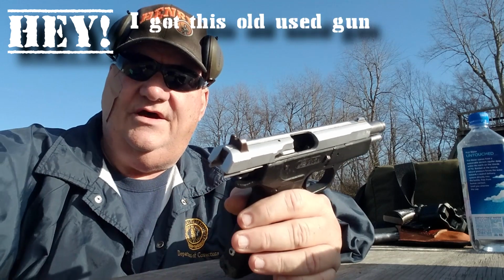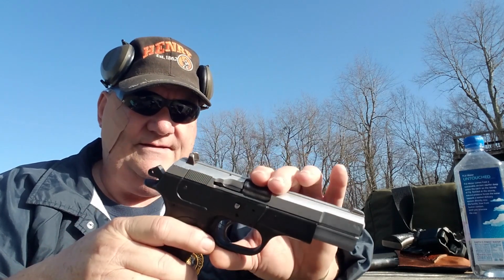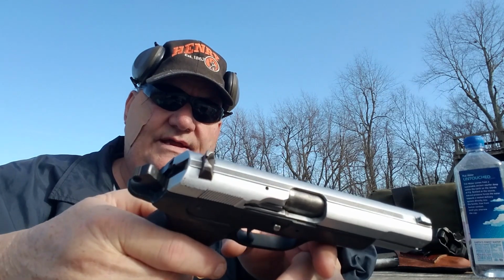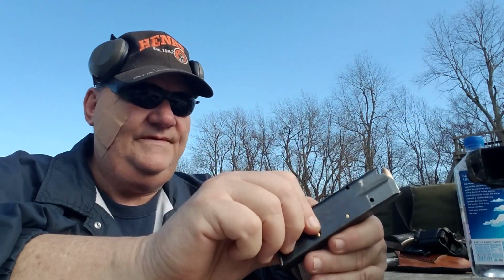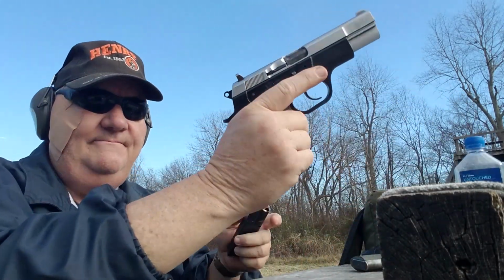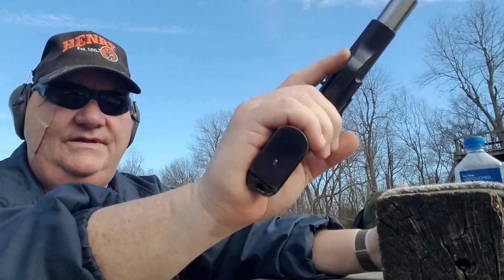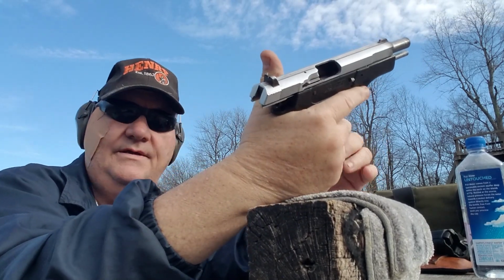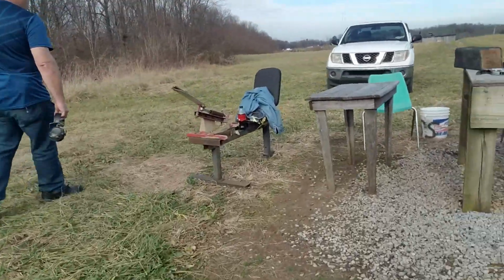The BULL! Hey! I got this old used gun.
The BULL? It's a SAR before Sar's came on the market. Just one more poly CZ-75 clone.